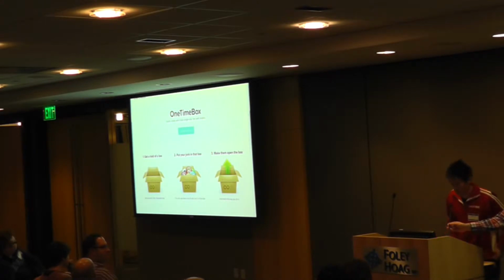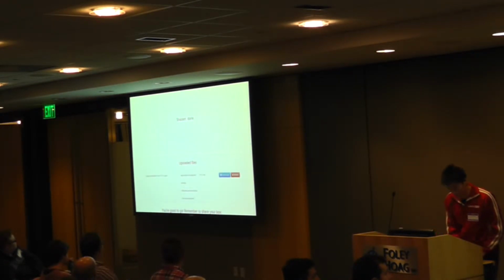BNT36 - OneTimeBox.org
OneTimeBox
Create temporary live web folders.
(Oliver Song)
Tech: Meteor.js, Filepicker.io.

Venue Hosted by:
Foley Hoag, LLP
155 Seaport Boulevard, Boston, MA

JOIN, SPONSOR, PRESENT, or ATTEND a future Boston New Technology Meetup!

Get the presenters information easily with the AppPack app
1. Get AppPack from your mobile app store (free & no registration required)
The presenters will be listed under "Links".
Touch to download the presenters info to AppPack